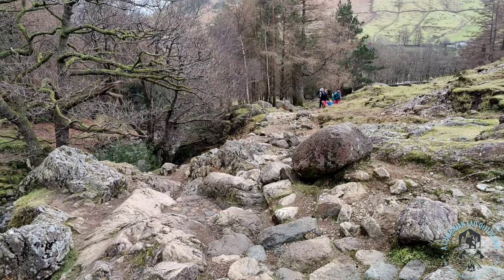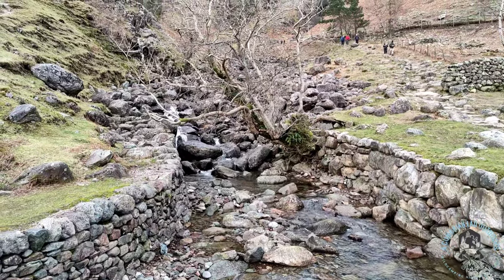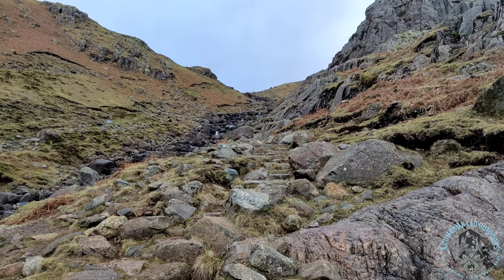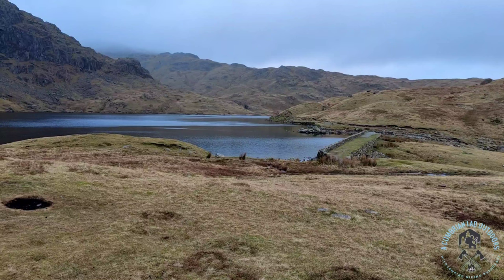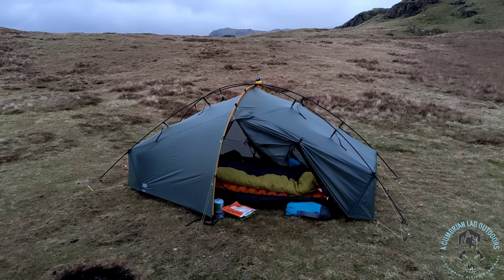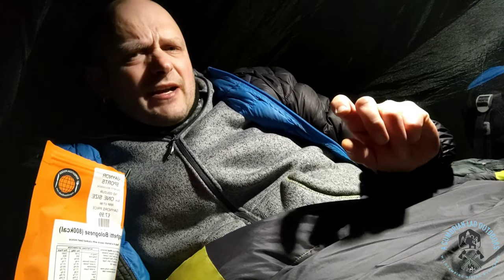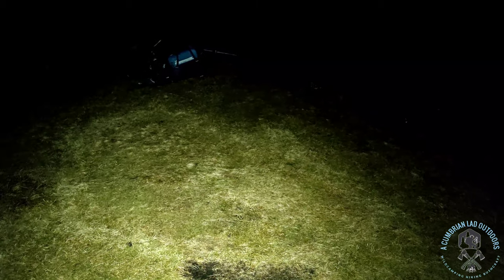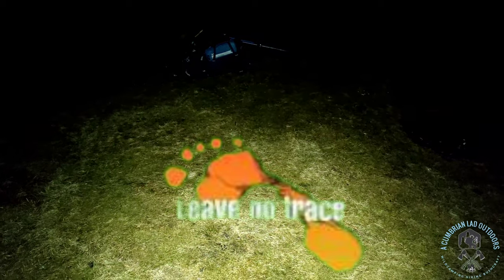Wildcamping in the Lake District. Stickle Tarn Solo in the Tarptent Scarp 1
In this video I head up to Stickle Tarn in Great Langdale for a much needed solo wildcamp. Once again I'm in the Scarp 1, the more I use this tent the more I love it. The rolling hills of the Langdales provide a stunning backdrop to a lovely peaceful camp. As always if you are enjoying my channel, and are in a position to do so you can support me by buying me a coffee all donations are massively appreciated, and will 100% go back into the channel to help me progress and make better content for you all. A thumbs up also helps YouTube promote me to others 🙏 I hope you all enjoy, atb Paul 🙏🏕️🏕️🏕️😁